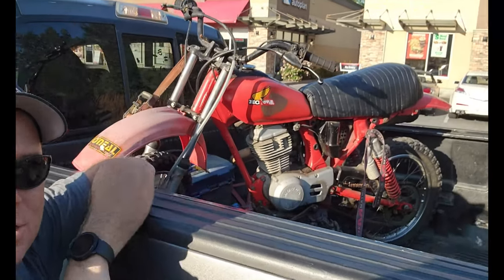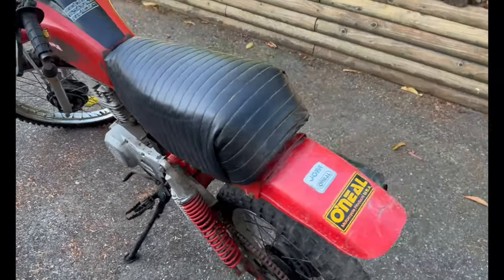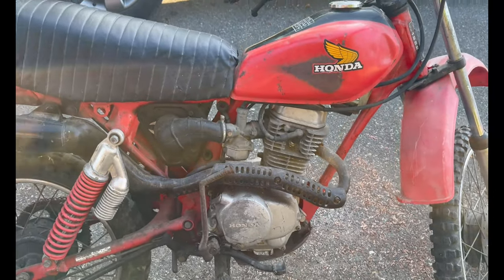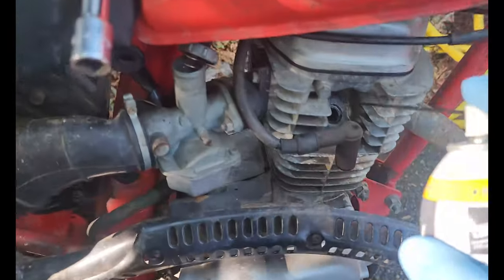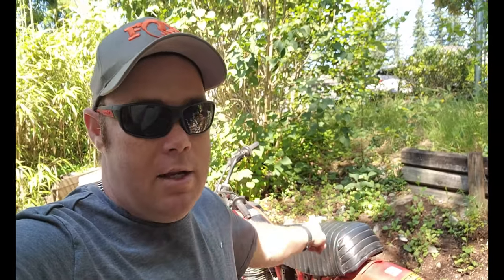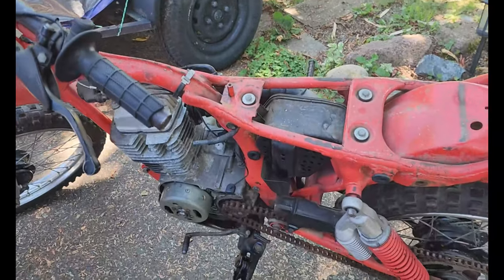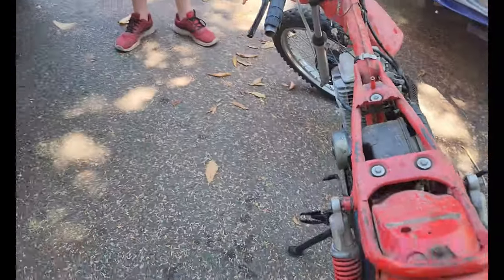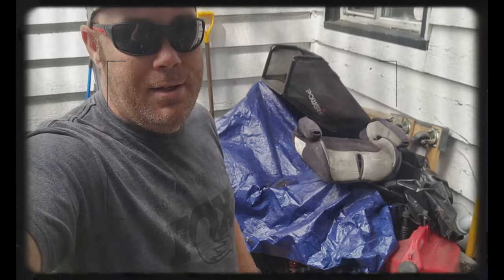Dirt Biking/MOTOCROSS RACING plus MAJOR barn find.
dirtbike motocross barnfind Restoration: Reviving a Classic XR100 PLUS MOTORCROSS RACING

Bought this beauty of a 1982 xr100 for my kids and I to restore.
The piston was ceased but we managed to free it up, Buuuuut she needs some parts now. it'll have to wait until our parts place has our stuff in stock.
In the meantime we headed out to some awesome motocross races, there were nearly 250 riders spread amongst the various classes, this amount of riders made for a very entertaining race.

Chapters:
0:00 - 0:16 - Intro
0:17 - 1:27 - Unveiling our gem
1:28 - 4:48 - Work begins
4:49 - 7:41 - Off to the races

Hey there! We’re just a regular family, with a twist...

About Us:

I’m a former welder turned auto mechanic, thanks to a severe eye injury that required a cornea transplant. Now, I’m diving into a channel focused on family fun—think dirtbiking, hiking, races of all sorts, tech, automotive tips, and more!

During the week, we’re a family of four—three kids and me. On weekends, you’ll find us at the dragstrip, motocross track, hiking, biking, or just enjoying the great outdoors.

Join us for the ride!